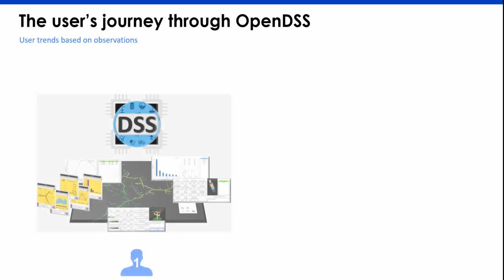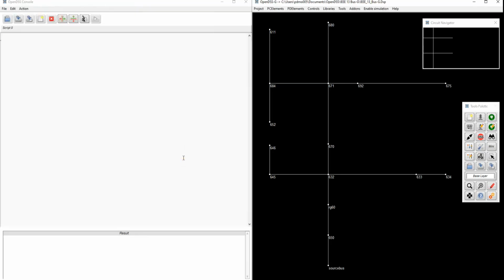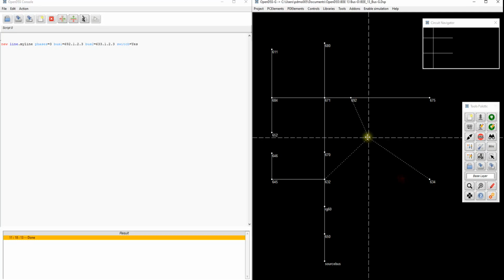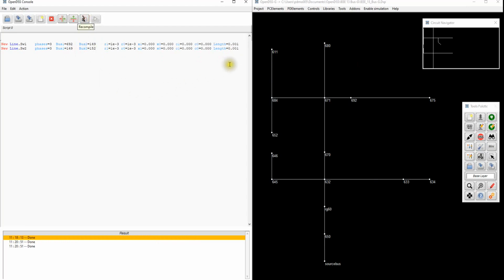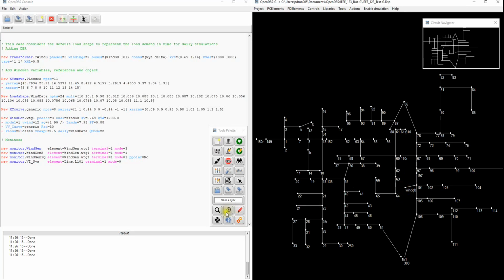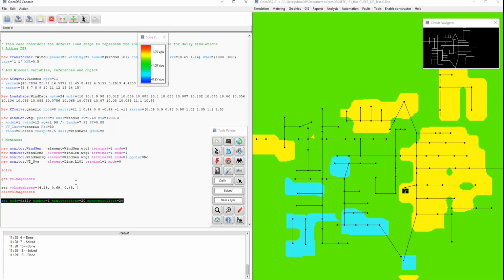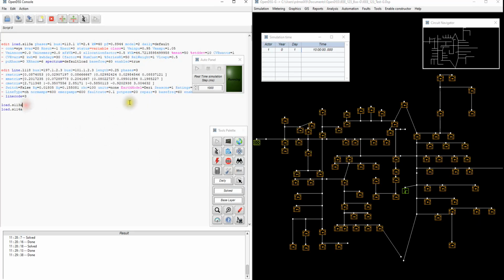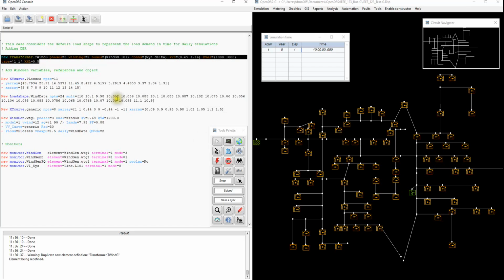DSSG Scripting Technology in version 6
This video introduces OpenDSS and OpenDSS-G users to the new DSSG Scripting technology included with OpenDSS-G version 6. This state of the art technology for power system simulators harmonizes scripting with graphical environments in real time.